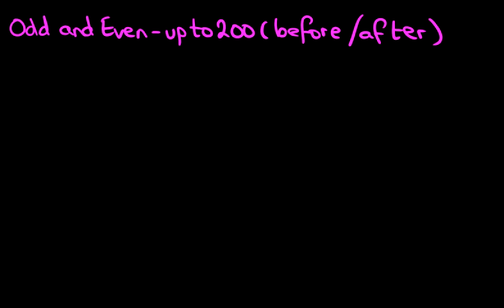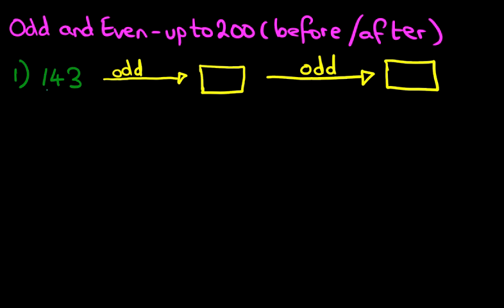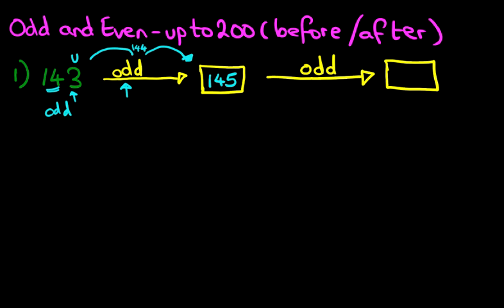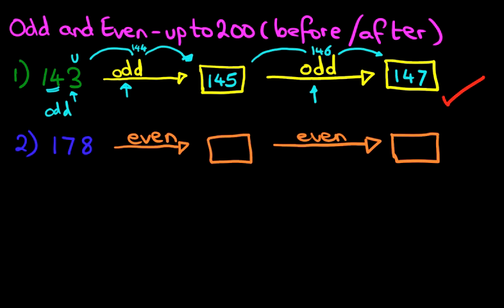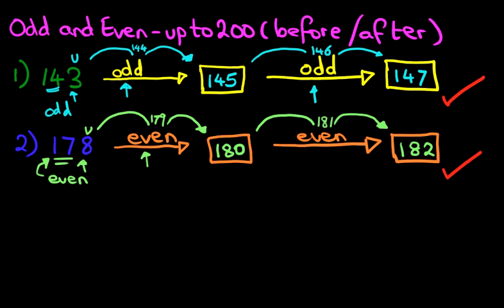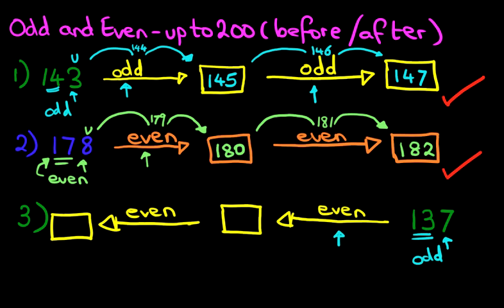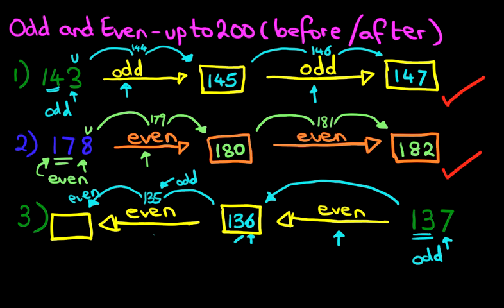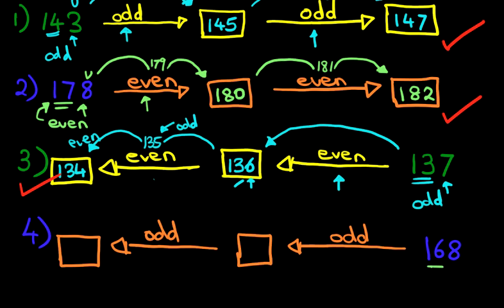Odd and Even Numbers - numbers up to 200 (numbers before and after)